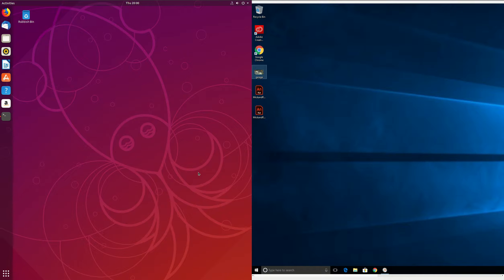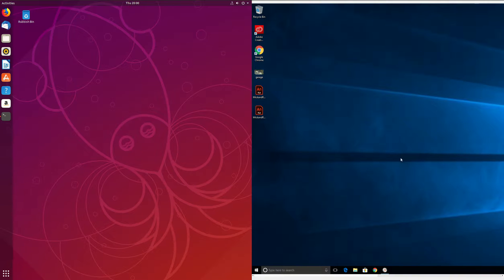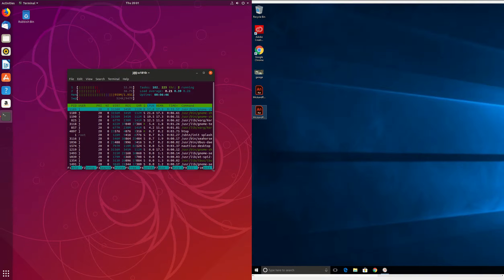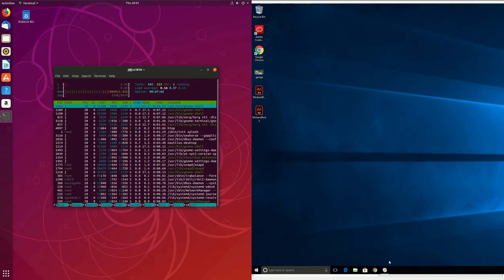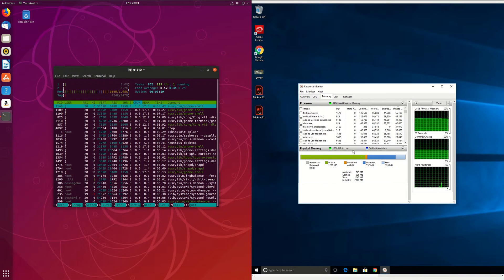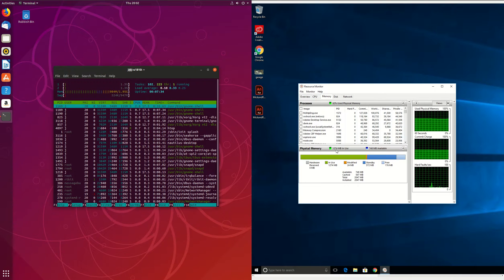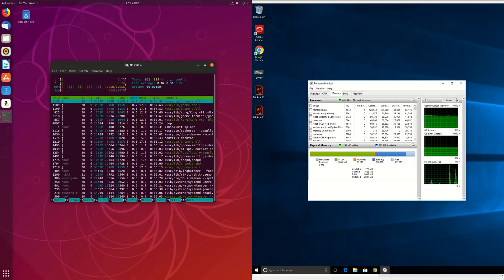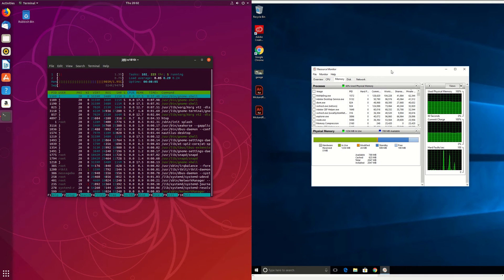Ubuntu 18.10 vs Windows 10 - RAM Usage Comparison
Because there's nothing like a good ol' fashioned compare